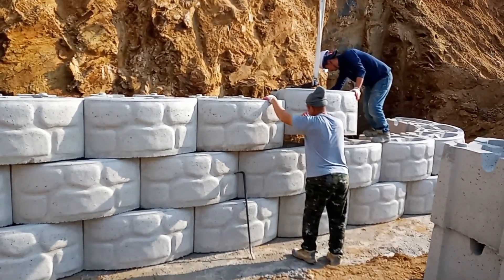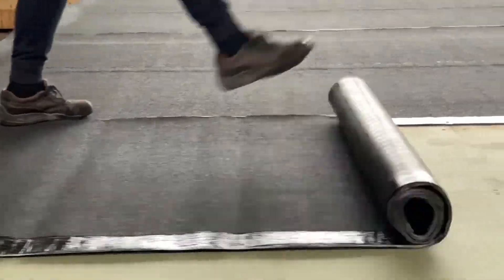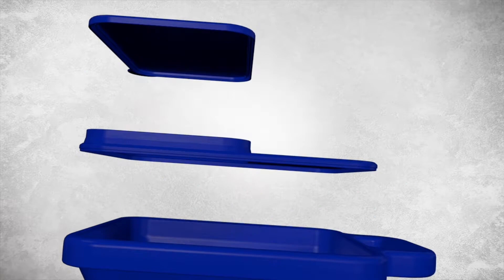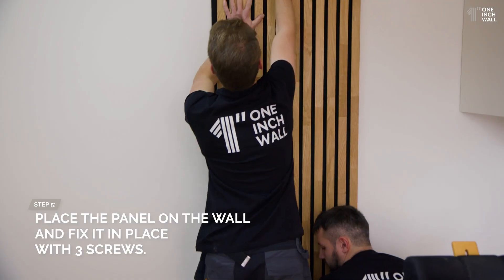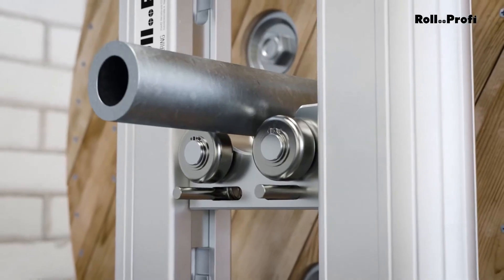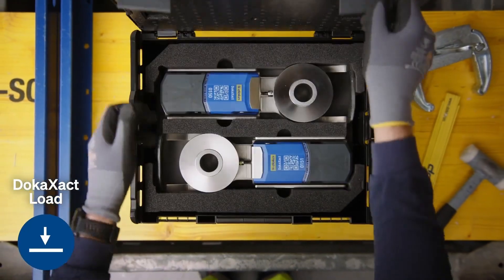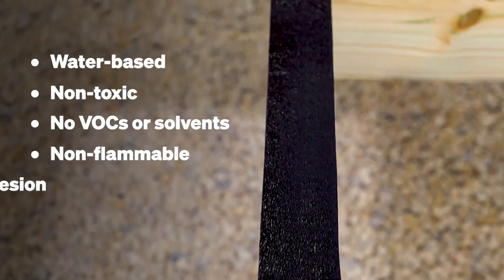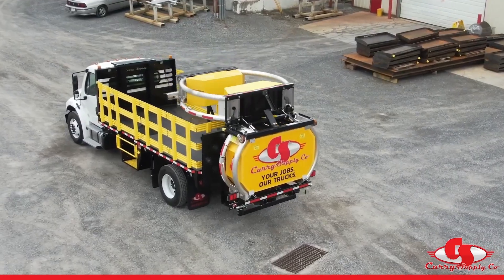CONSTRUCTION TECHNOLOGIES THAT HAVE REACHED A NEW LEVEL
Discover groundbreaking construction technologies that are revolutionizing the industry. From advanced robotics to sustainable materials, these innovations are taking construction to a whole new level. Learn how smart tools, AI, and modern techniques are improving efficiency, reducing costs, and enhancing safety in construction projects worldwide.